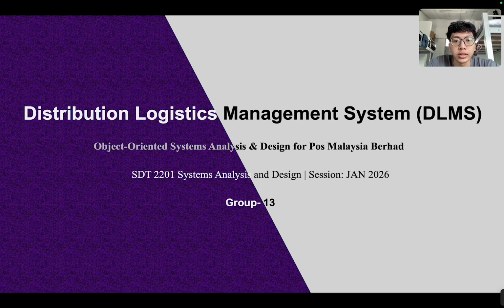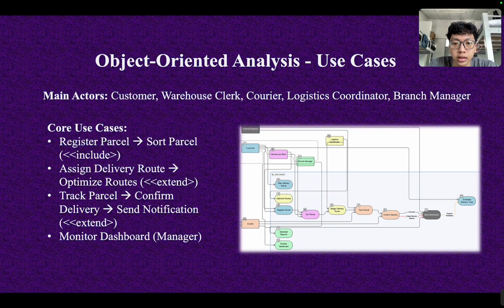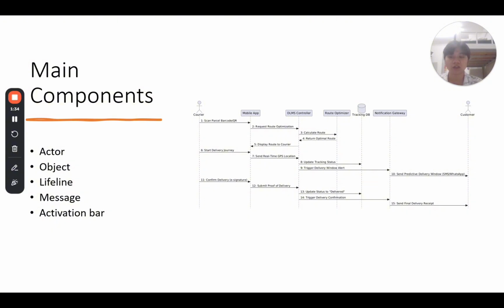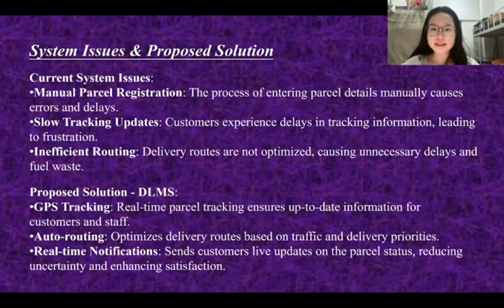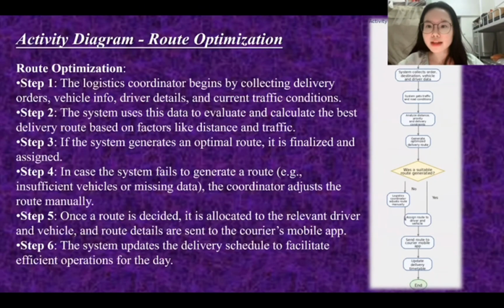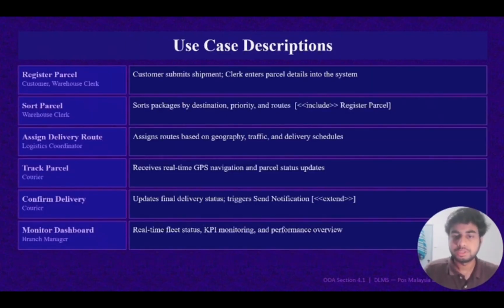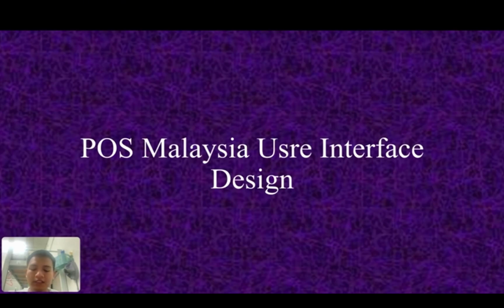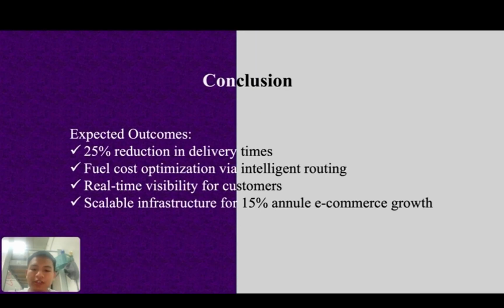Distribution Logistics Management System for Pos Malaysia Berhad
Group project presentation for SDT 2201 Systems Analysis & Design. We propose a Distribution Logistics Management System for Pos Malaysia Berhad (Poslaju) to solve manual route planning, tracking delays, and customer notification issues. Features include AI route optimization, real-time GPS tracking, an offline driver mobile app, and a live dashboard. Built using Object-Oriented methodology with complete UML diagrams and UI designs. Expected outcome: 25% faster deliveries and fuel cost savings.